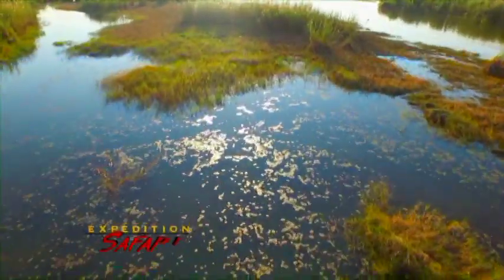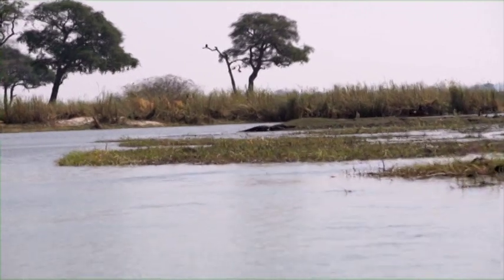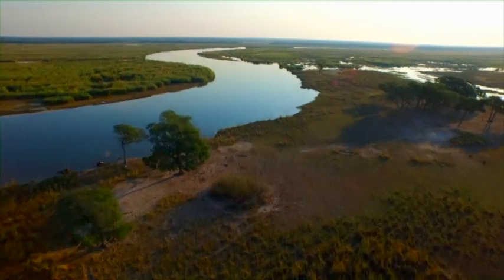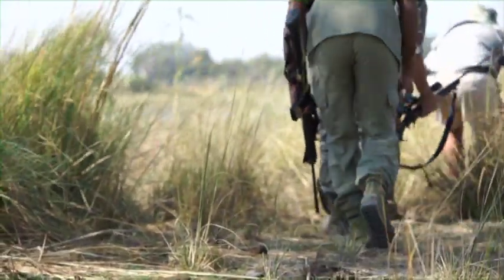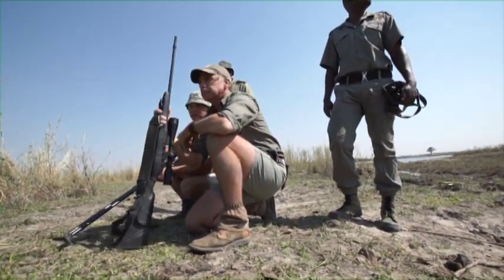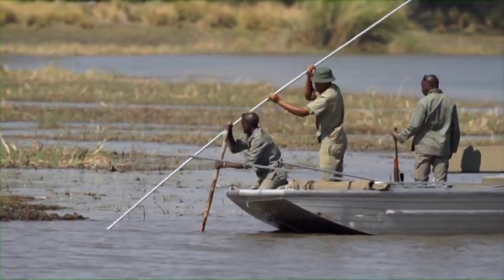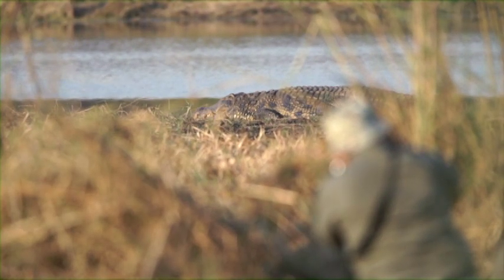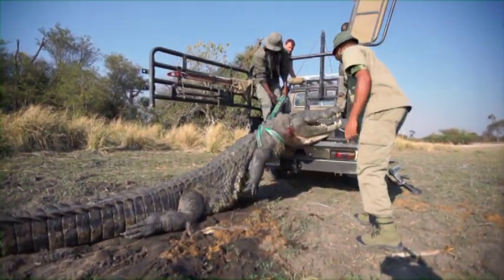VTS 01 1